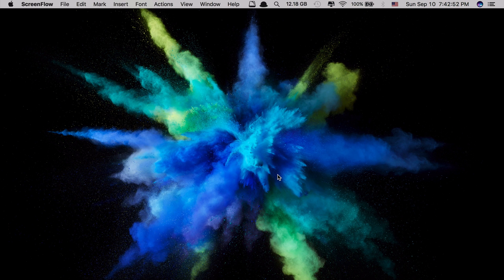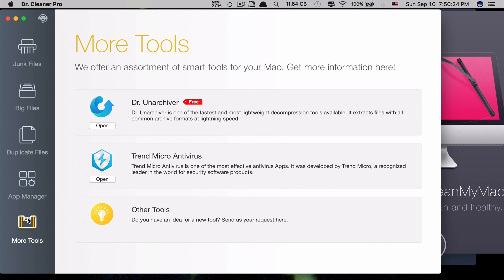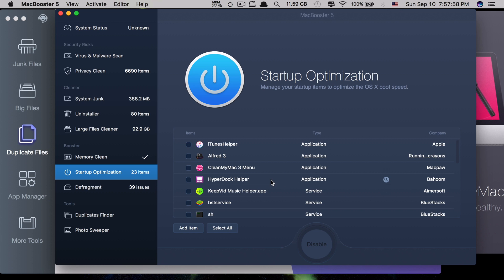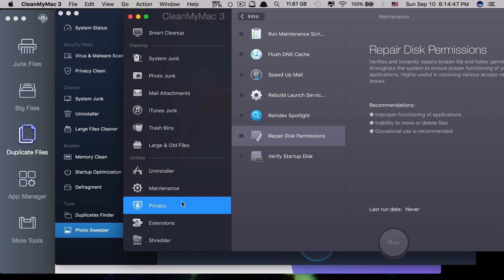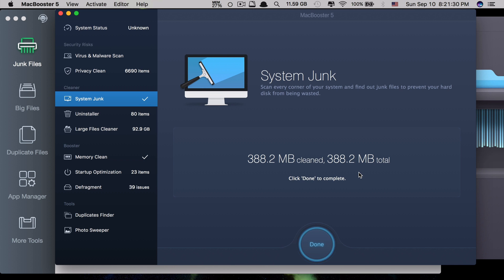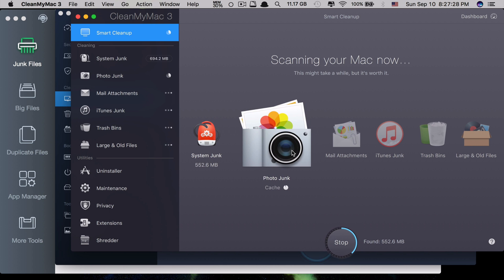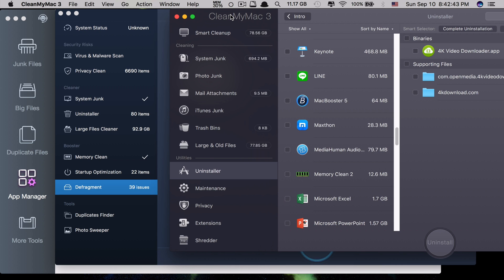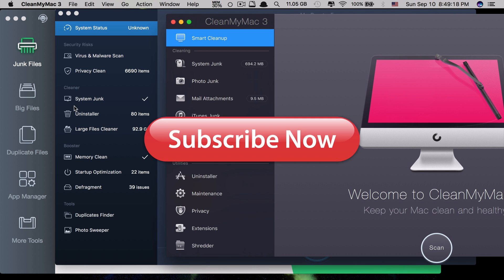Side by side Comparisons: CleanMyMac 3 Vs MacBooster 5 Vs Dr. Cleaner Pro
This video shows the comparisons between three most popular optimizer apps for Macs, including CleanMyMac 3, MacBooster 5 and Dr. Cleaner Pro.

These three apps are considered to be the best apps to date. Each of them provides very useful features for Mac users to be able to clean, optimize and boost the performance of their Macs more effectively. These comparisons are based on their real-time performances and I will compare between the three of them based on their look, their features and functionalities, their conveniences when using and the prices to purchase each of them.

Song 1: Alan Walker - Fade

Song 2: Tobu - Hope

Song 3: Tobu - Life

Song 4: Intro & Tobu - Cloud 9

Song 5: Tobu - Candyland

If you like the video, please give us a thumb up, share the video with your friends, comment down below of your thoughts and SUBSCRIBE if you have not done so. Your support is very much appreciated.